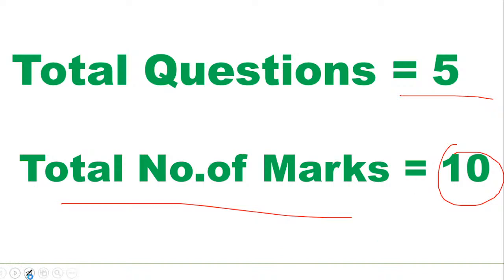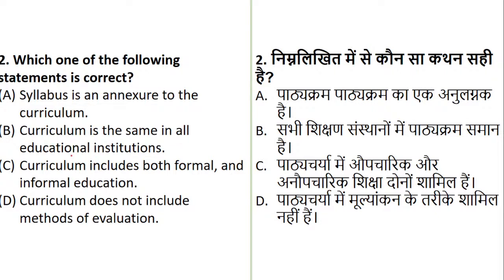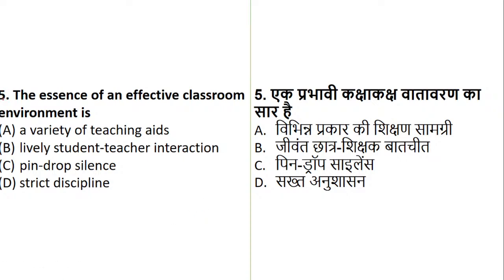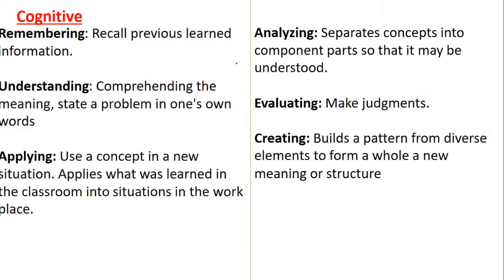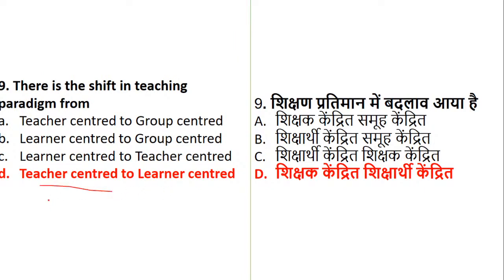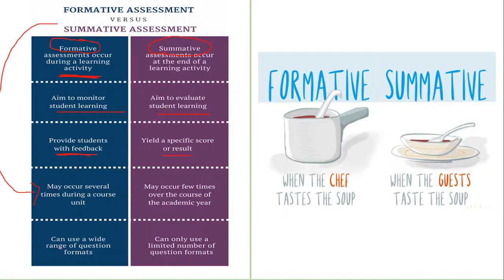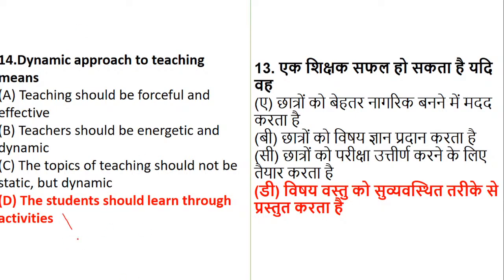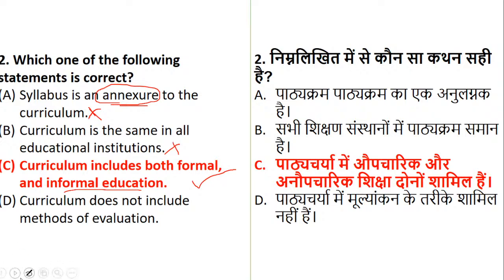MCQ's Revision Series -Teaching Aptitude (Unit 1) - Paper 1 2022 - UGC NTA NET - Dr Triptii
THEORY LECTURES

Online Courses available on Global Online app:

           1.UGC NET ECONOMICS
           2.UGC NET COMMERCE
⏩ KSET/NESET/APSET/JKSET
⏩ MHSET Chemistry
⏩ MHSET Economics
⏩ MHSET Commerce
⏩ MHSET Management